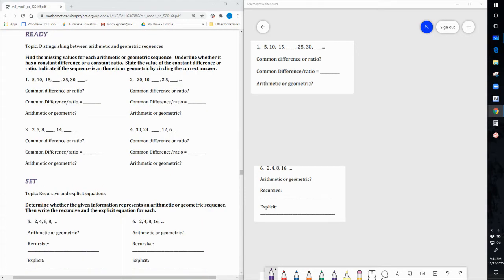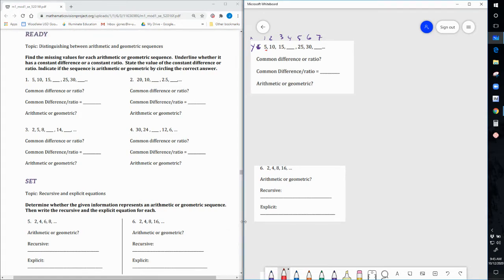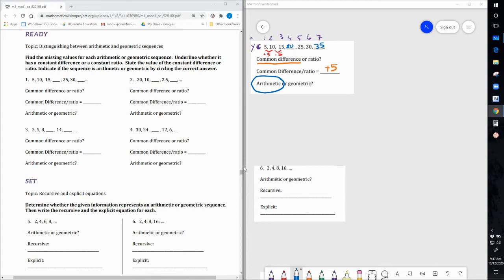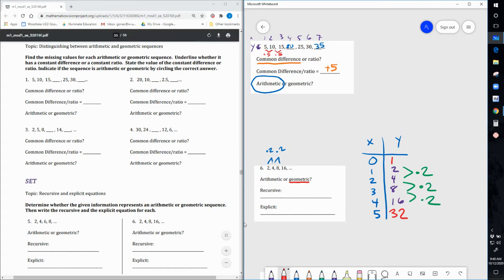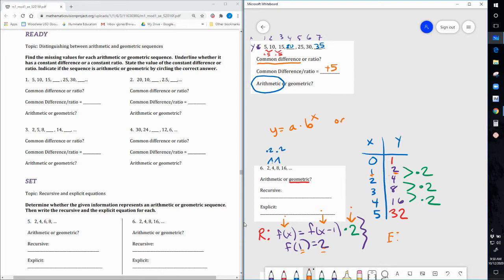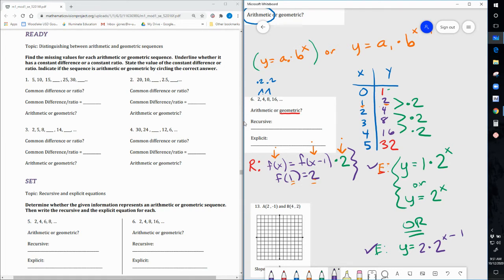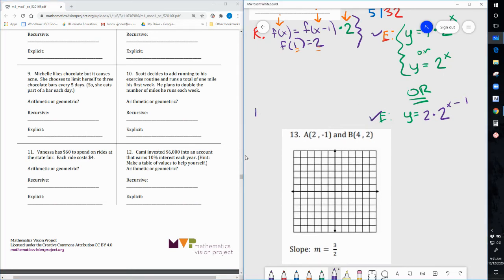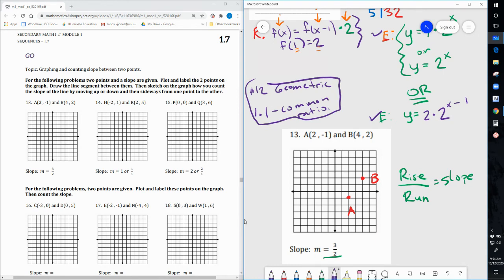IM1 RSG 1.7